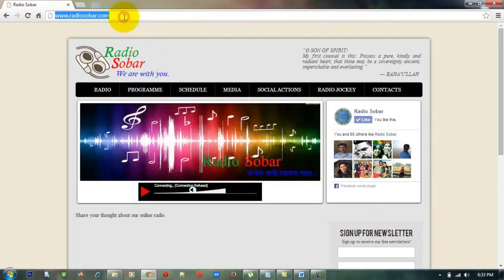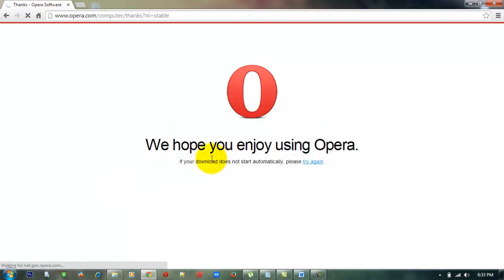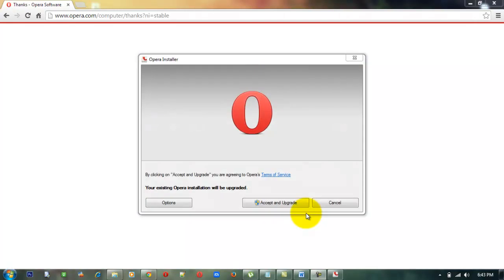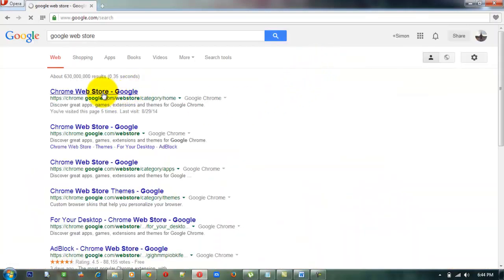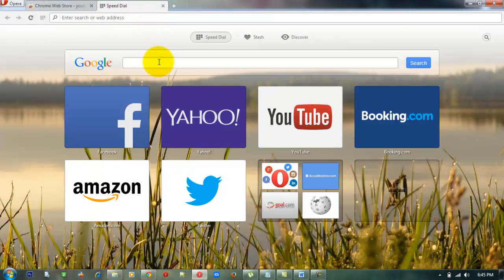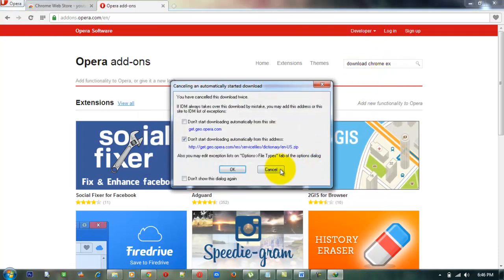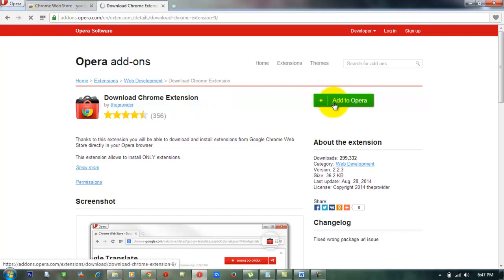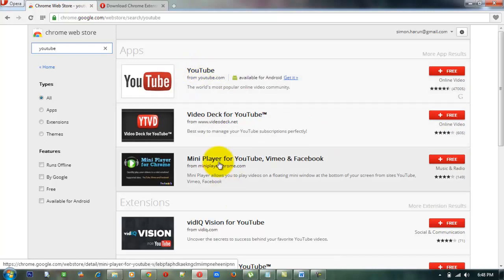How to add Google Chrome Extraction to your opera browser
If you had not opera browser, you need to download it.